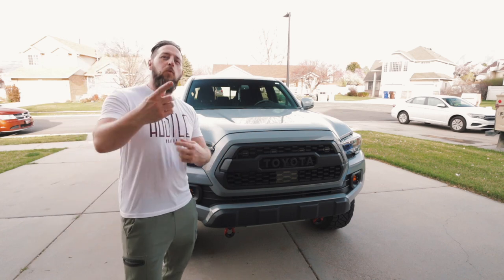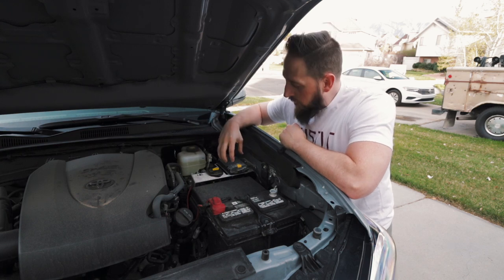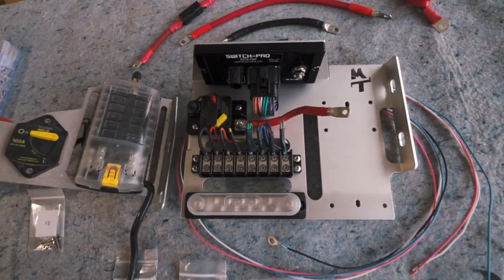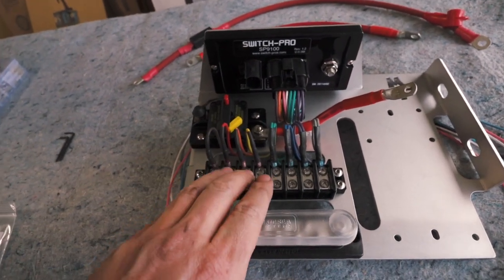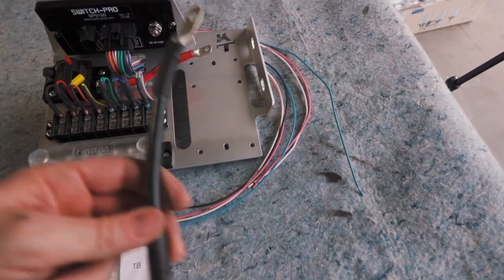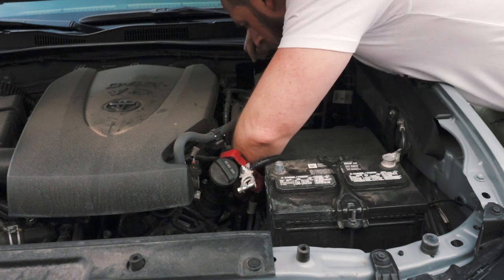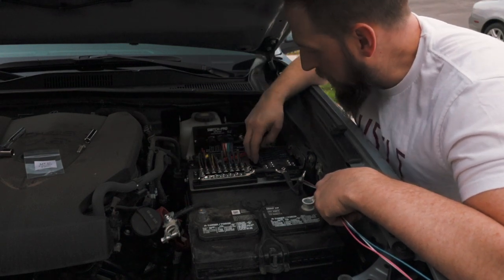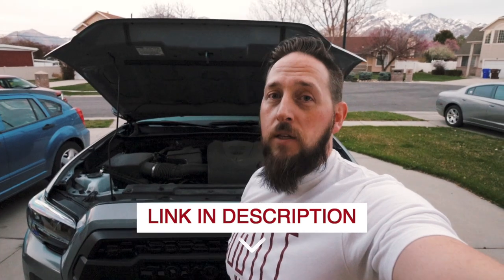2020+ TACOMA POWER MANAGEMENT TRAY UPGRADE | INSTALL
Updated the power management system I had in the Tacoma to a new tray from Derek over at sdoffroadmt on instagram. This tray is meant for those of you looking to add the Switch-Pro SP-9100 to your setup for your accessories.

Socials:
Film Gear:
Camera: Canon 90D
Tripod(s):
Manfrotto Pixi Evo 2
Gorilla Pod
Lens: Canon EF 10-18mm
Microphone:
Rode Video Micro